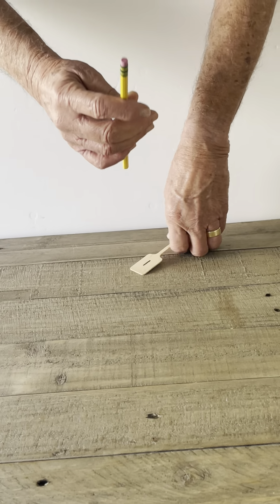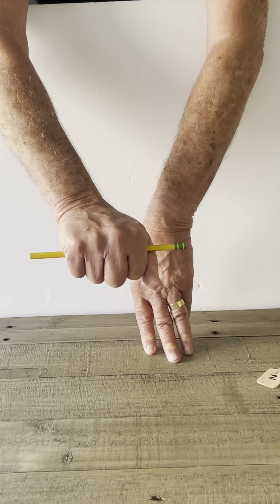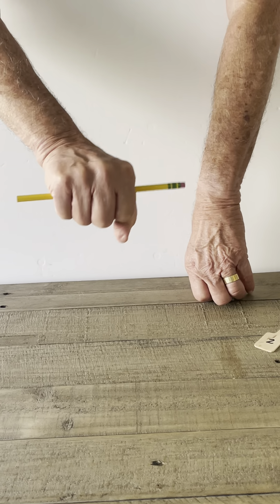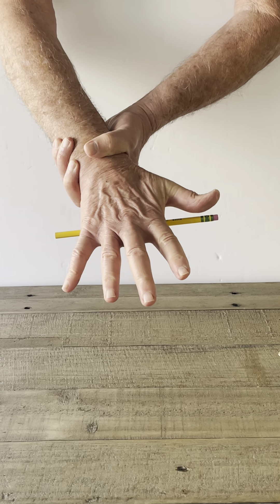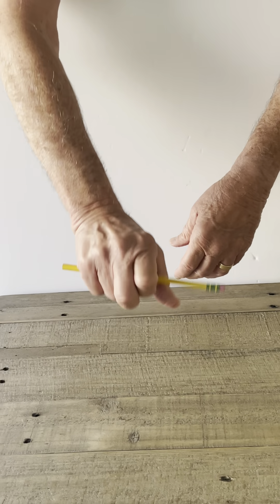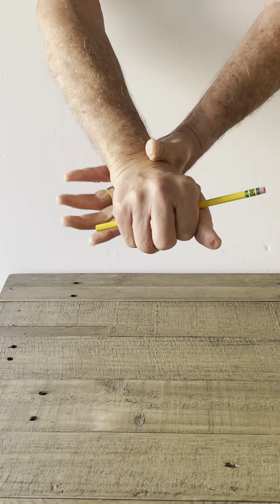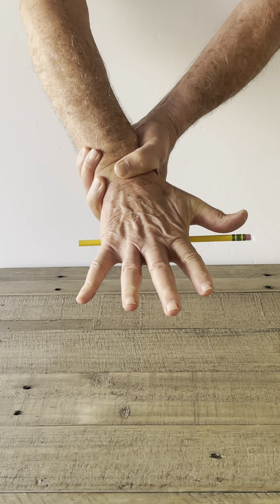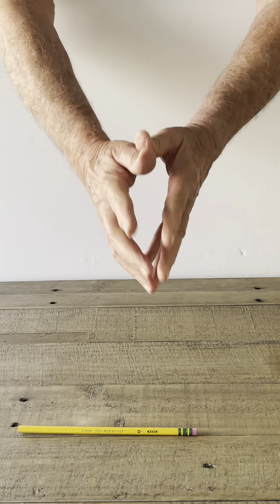The Magnetic Pencil Trick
You tell your audience you can defy gravity by preventing a pencil from falling from your hand.